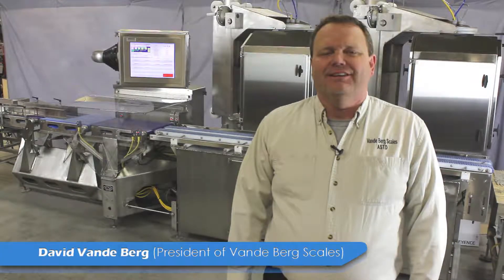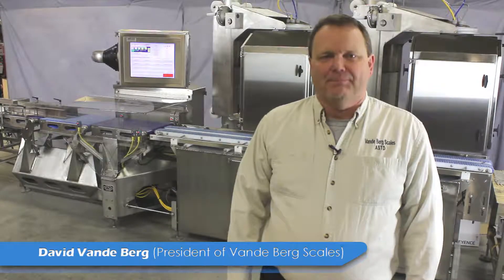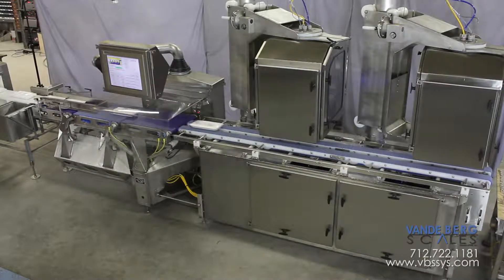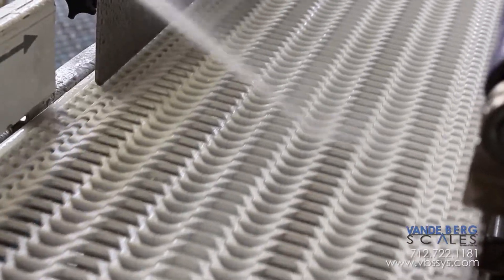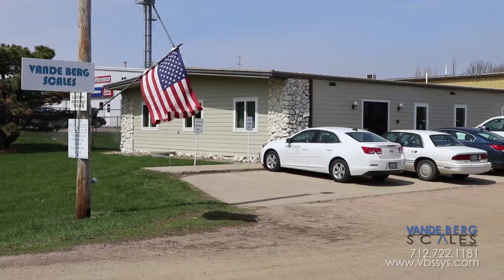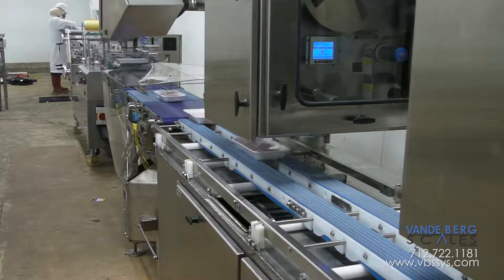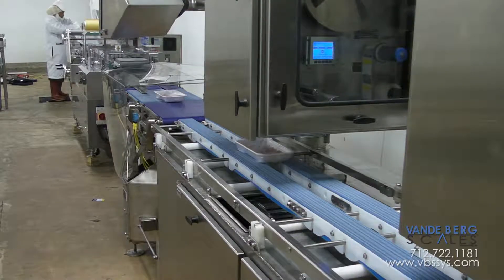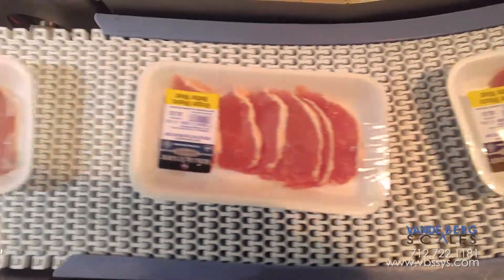Weigh Price Labeling Issues Solved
| Vande Berg Scales is proud to introduce the industry’s first ROBUST, HEAVY DUTY, washdown-rated, EASY to operate, EASY to maintain, COST effective to own, SIMPLE automatic high speed in-motion weigh price labeling system!

See our webpage for this unit and learn how our heavy gauged stainless steel weigh price labeler is the most robust in the industry